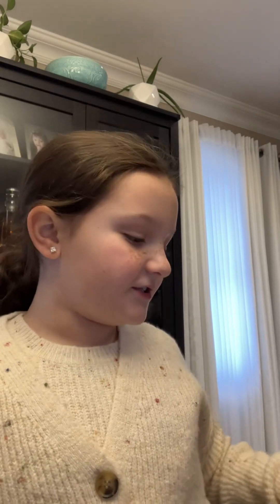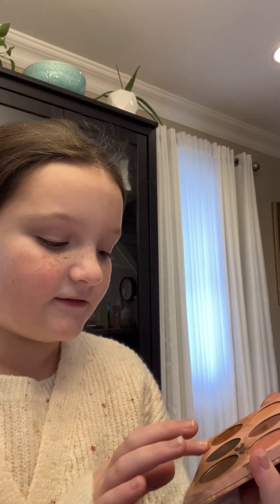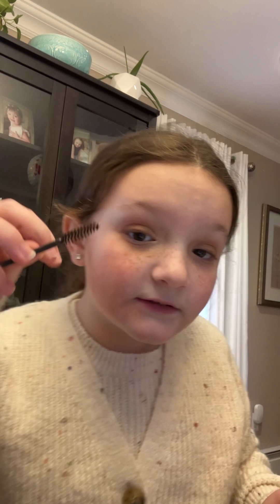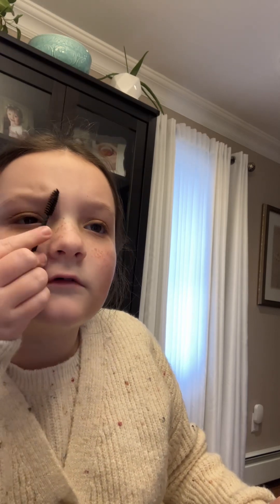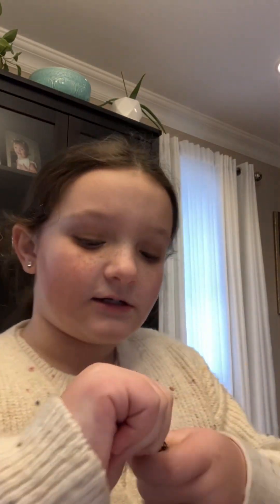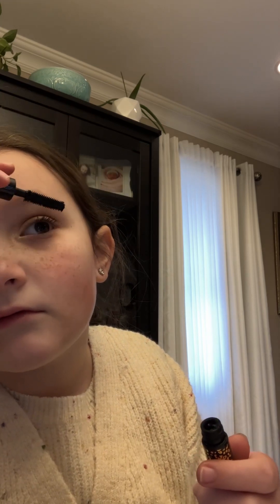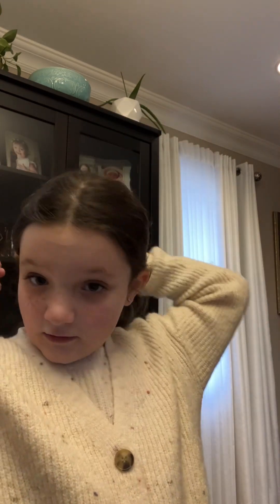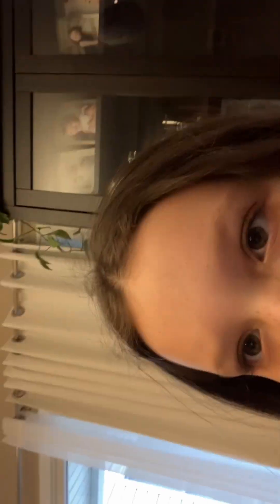January 14, 2023